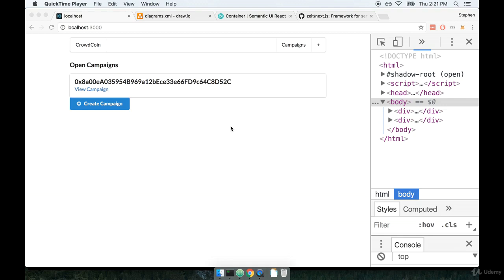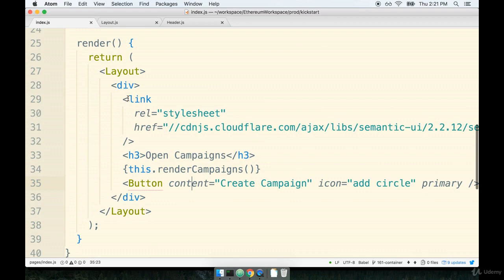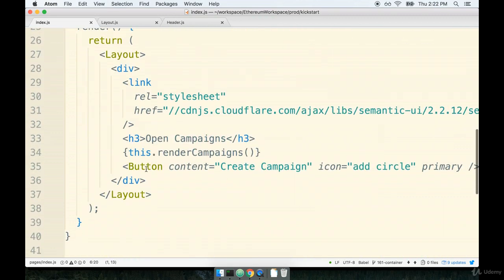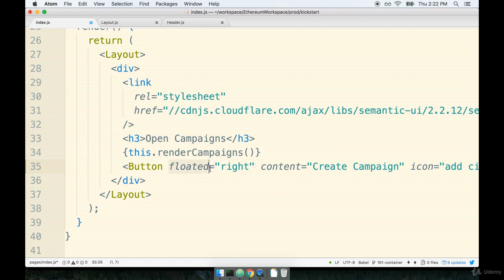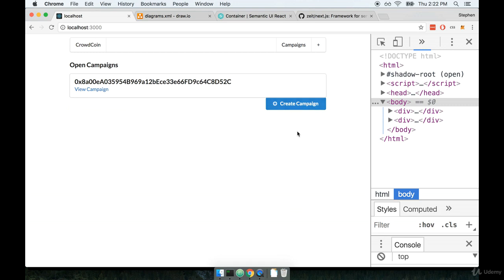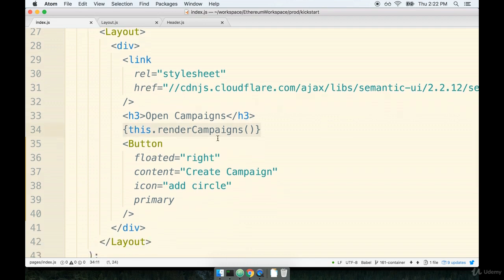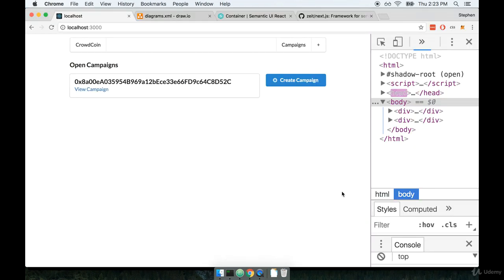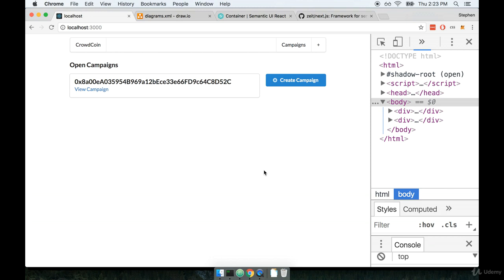Two Column Layout -- 21